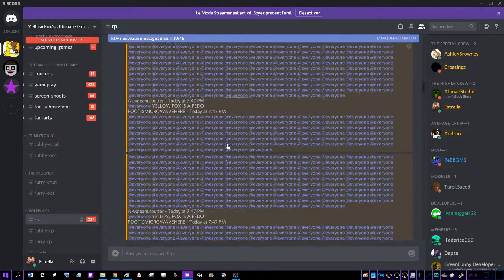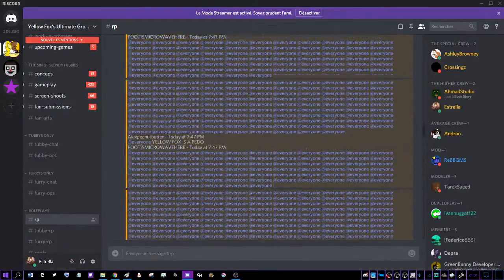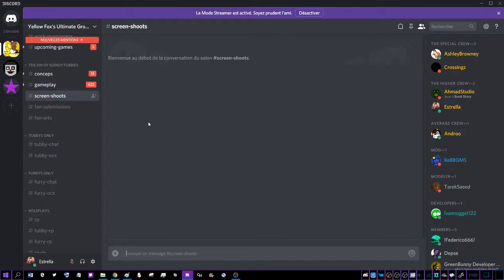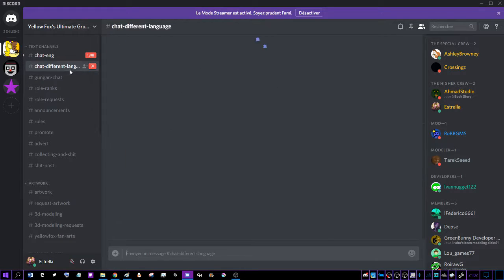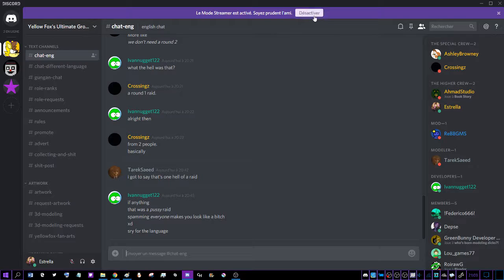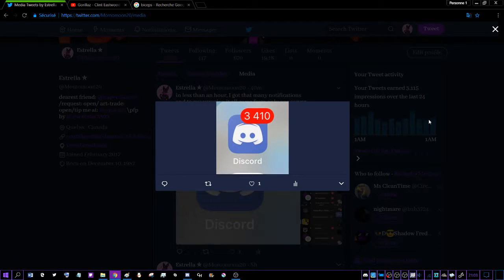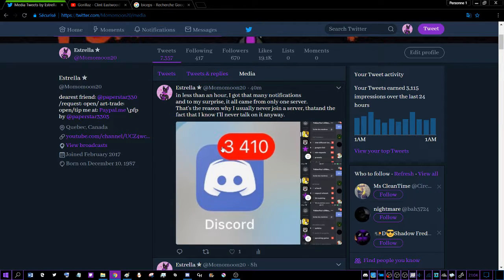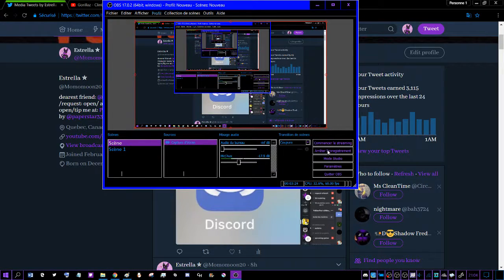I really hate it :/